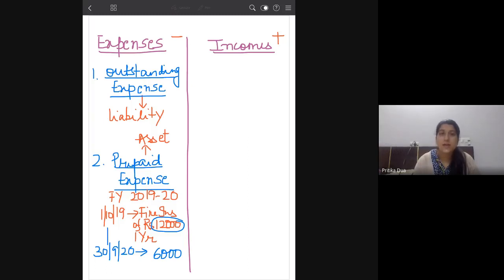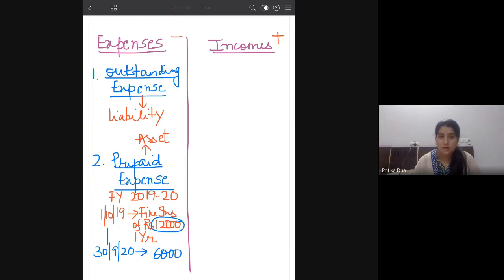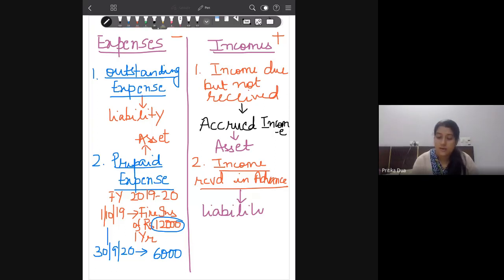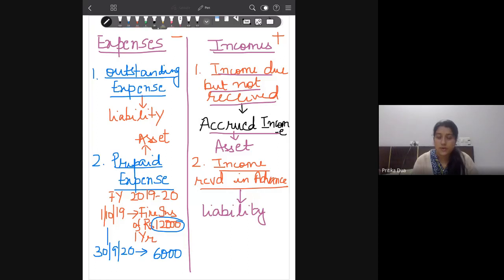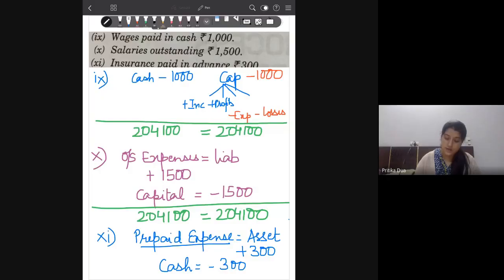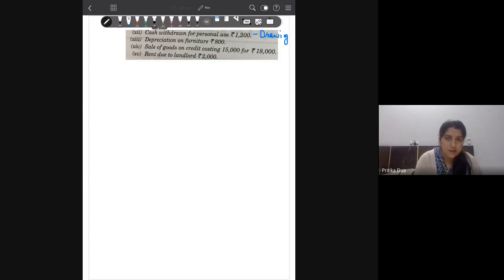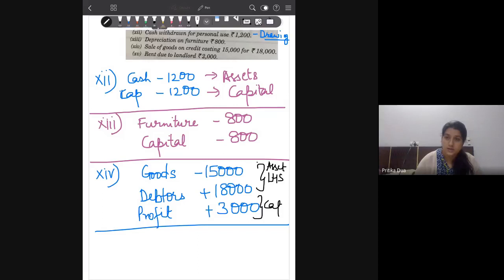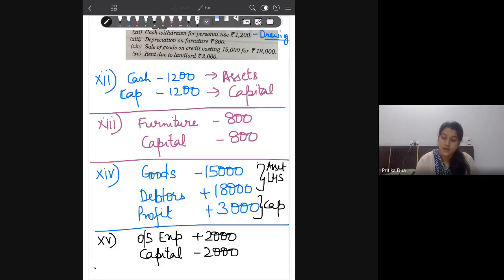Lecture dated 4 DEC Accounting equation with practice question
Books Referred
1. Basic Financial Accounting- Bhushan Kumar Goyal
2. Accountancy Class XI- T.S. Grewal